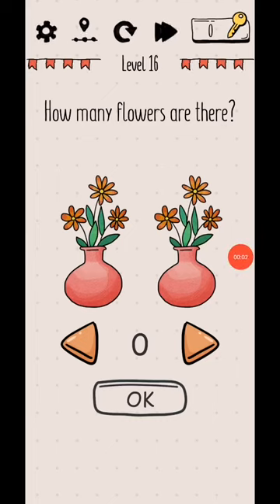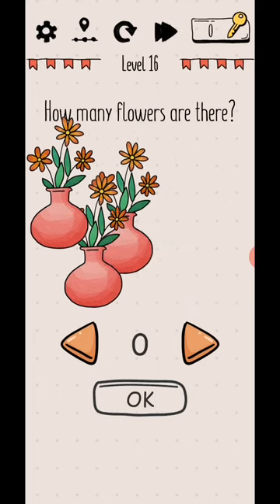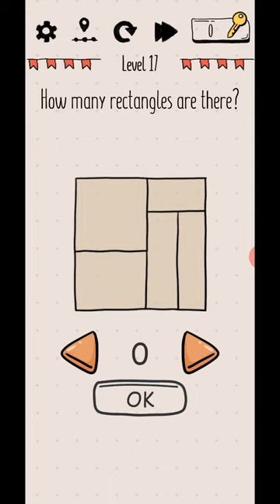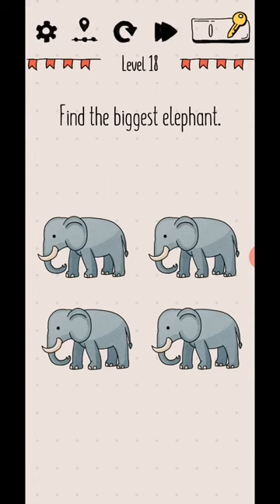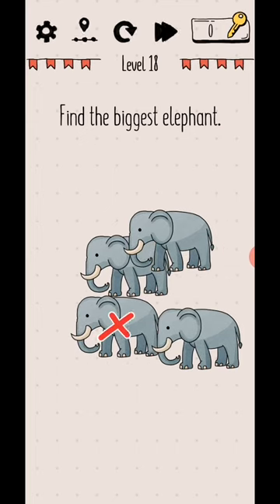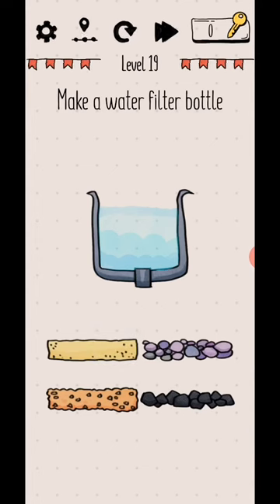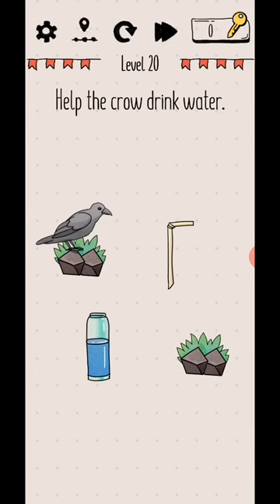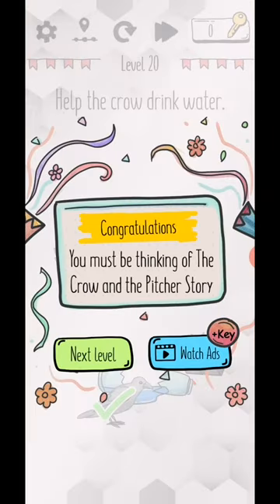Mind Maze - Brain Inside Out Level 16,17,18,19,20 Detailed Solutions | Fazie Gamer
In this video we complete Mind Maze - Brain Inside Out Level 16,17,18,19,20 Detailed Solutions | Fazie Gamer.